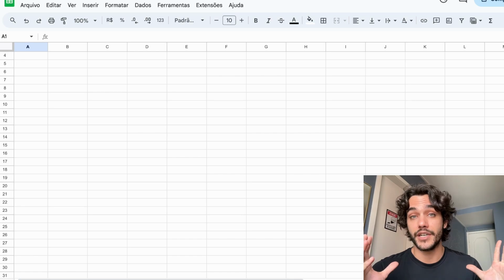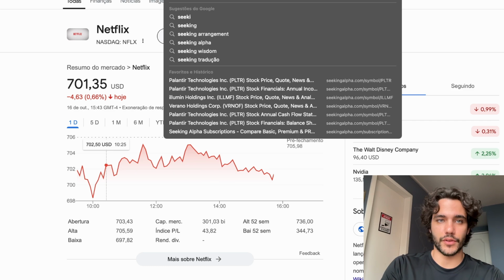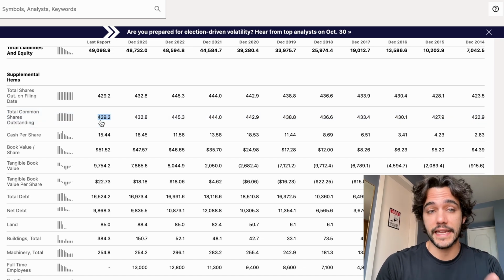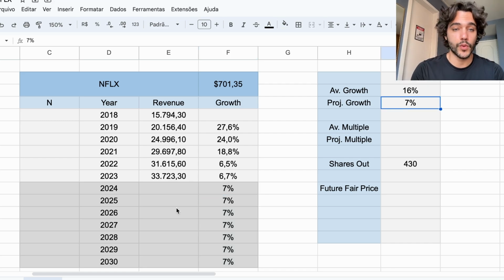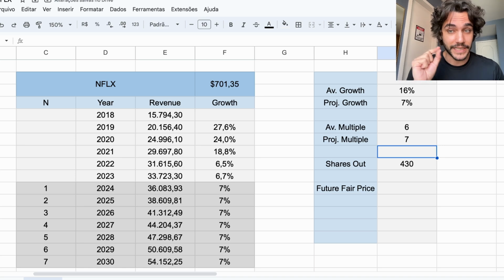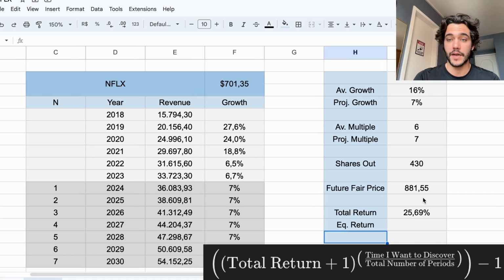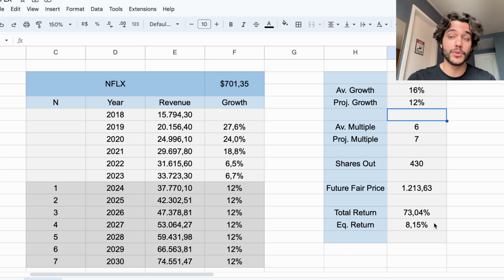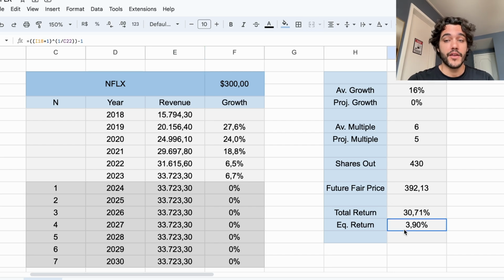Easy Valuation Method. Step by Step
In this video, I'll show you a simple valuation method. It's a method that is based on the company's revenue. As an example, we'll use Netflix stock. I'll walk you through step-by-step how to build this valuation table and explain the entire thought process. Hope you enjoy it!

Chapters:
00:00 - Introduction
00:27 - Companies are traded based on multiples
01:29 - Going to Excel
02:52 - Filling the Table with the Financials
03:49 - Y/Y growth and average growth rate
04:52 - Setting up the "Control Panel"
08:30 - The Multiple Part
09:25 - Future Fair Price
10:00 - This Stock will go higher in the long run. So What?
10:39 - Total Return and Equivalent Annual Return
11:50 - In this case, would Netflix stock be a good investment?
13:55 - At what price would I buy Netflix (an exercise)
16:02 - Conclusion